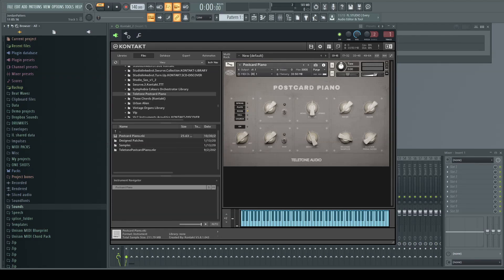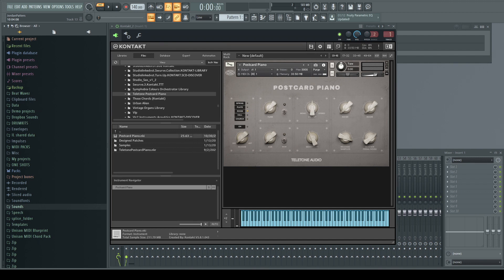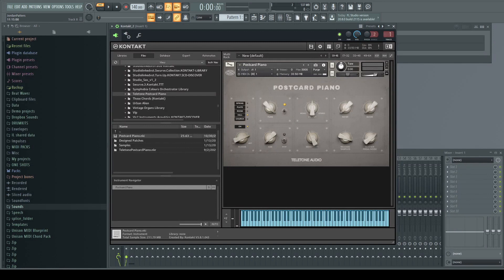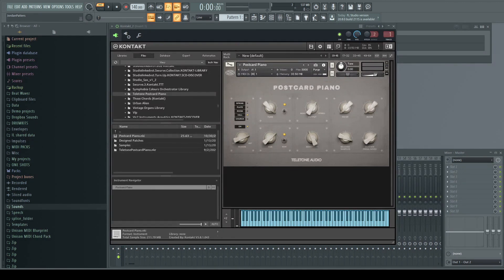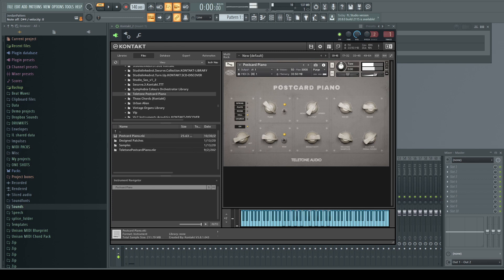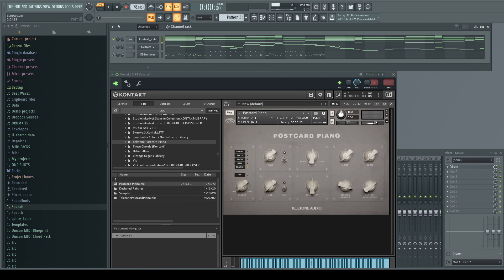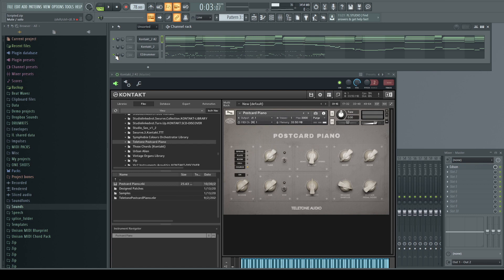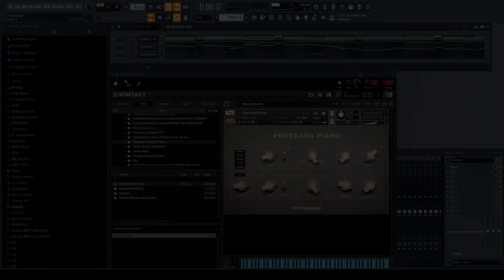Review | Teletone Audio's Postcard Piano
P&J creator Chop Gawd reviews the beautiful Postcard Piano instrument for Kontakt!